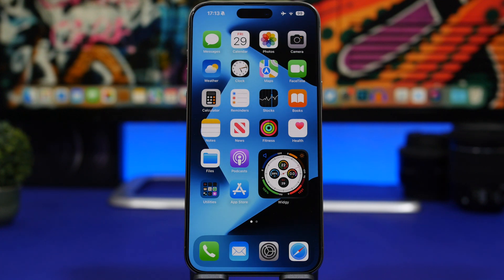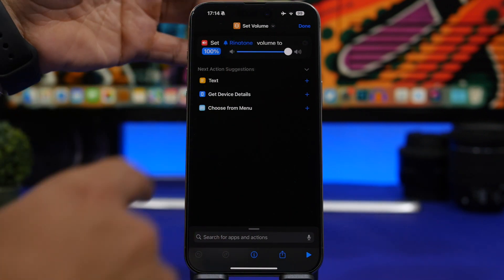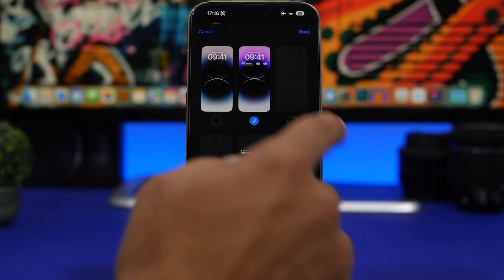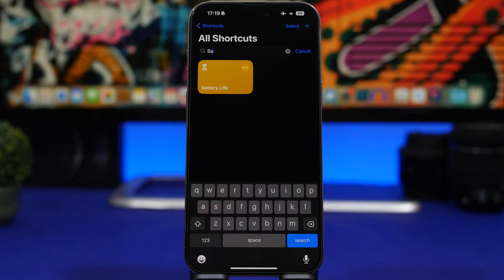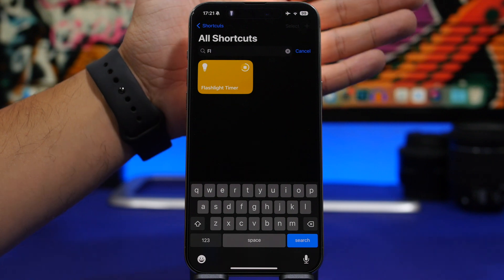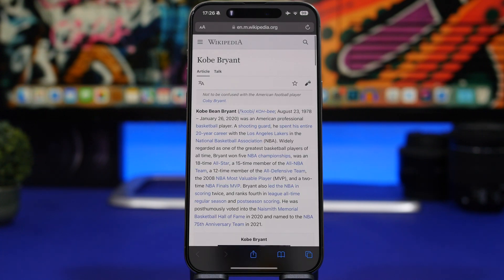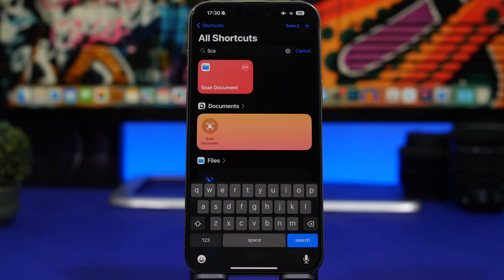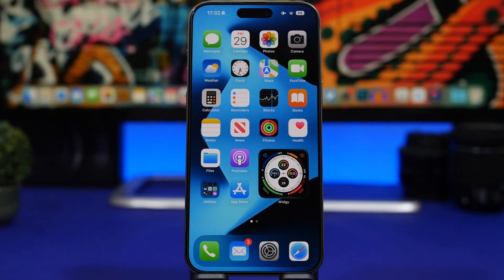iOS 17 Shortcuts You MUST Have !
iOS 14 shortcuts that you must have on your iOS 17 device. Best iOS 17 Siri shortcuts that you can get on iOS 17 in 2023 that are very useful as well.

16 must have iOS 17 shortcuts. Best shortcuts to get on the new iOS 17, you can use these shortcuts to preform different tasks on your iOS 17 device.

All in one 0:00
Set volume 1:12
Open camera 1:55
Switch wallpapers 2:31
Add portrait 3:16
Shazam save 3:52
Battery life 4:44
Charge time 5:15
Flash timer 5:40
Extract pages 6:17
PDF to image 7:01
Email 7:21
Output 8:02
Scan 8:46
Orientation 9:12
Location time 9:52